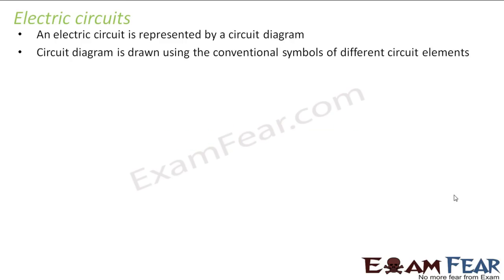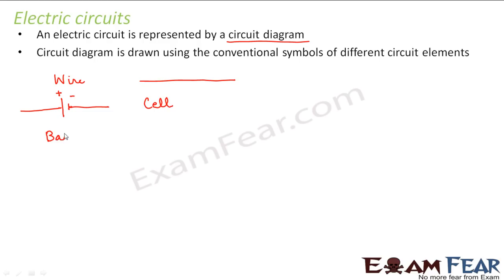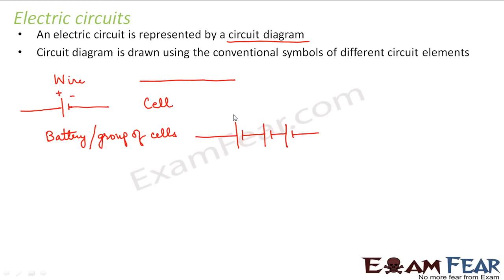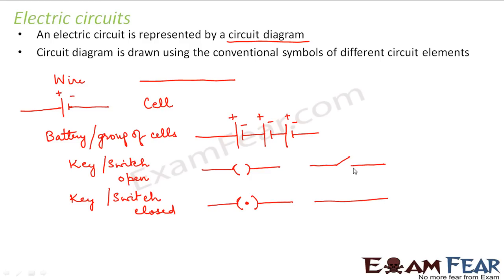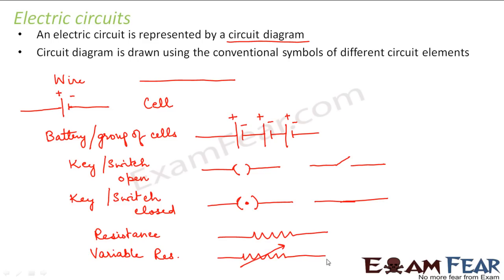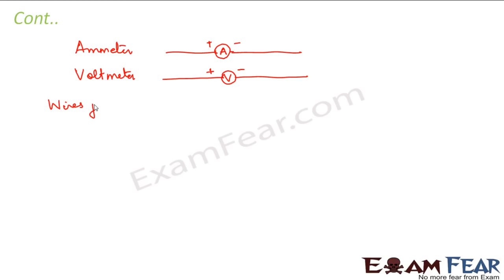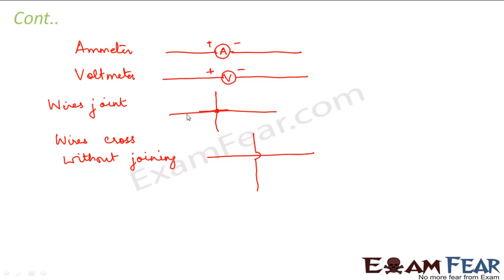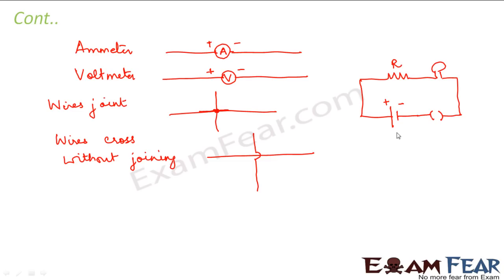Physics Electricity part 7 (Electric Current) CBSE class 10 X